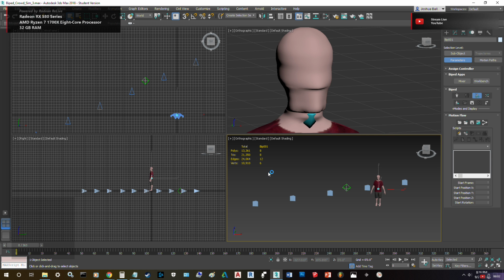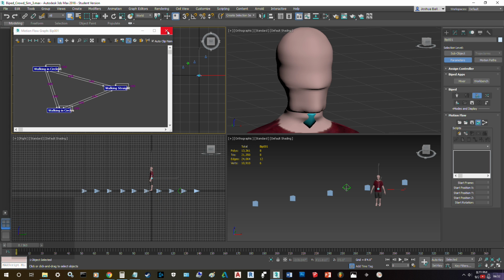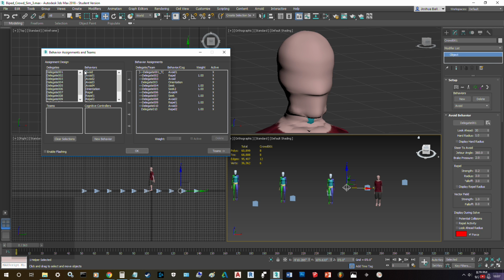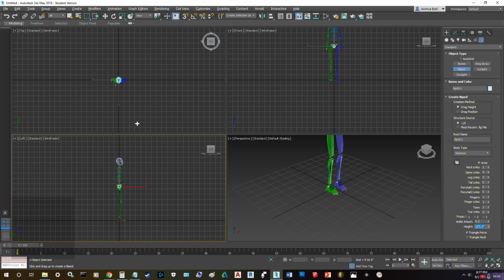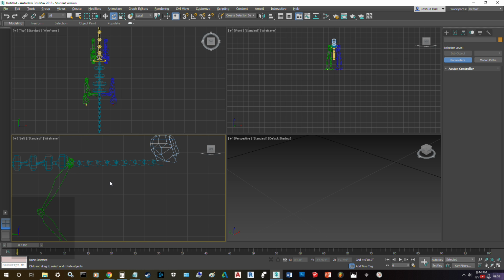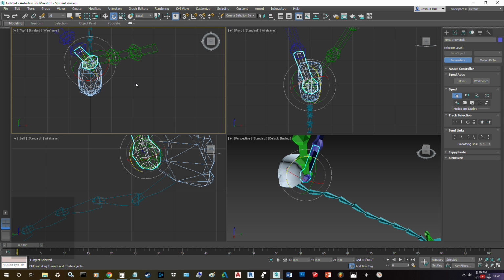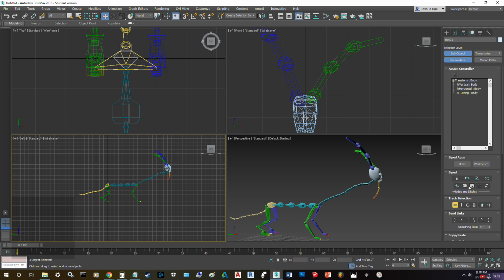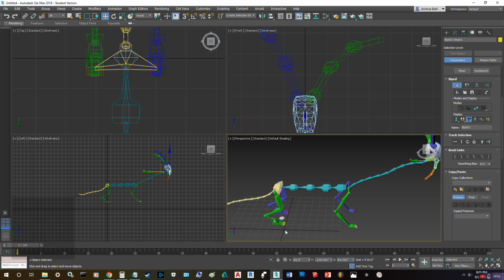CAD 2018 - Student Project - Crowd and Delegate Helpers & Creating a Four-Footed Biped